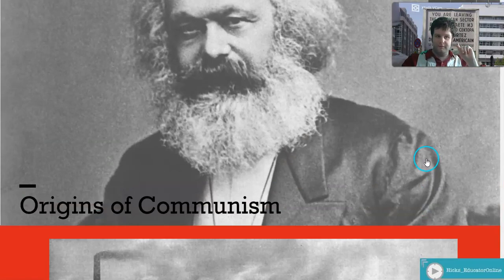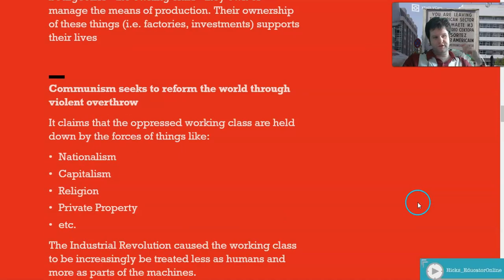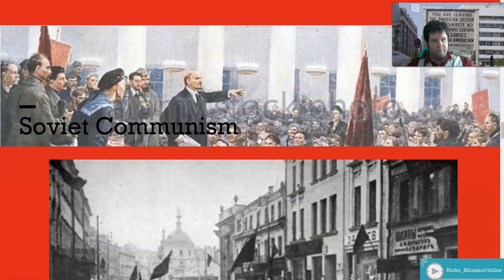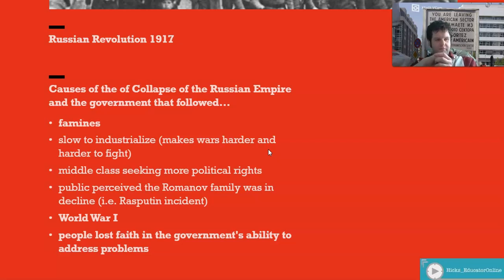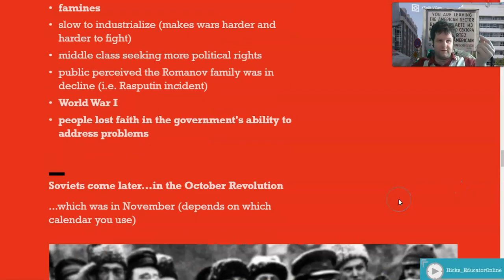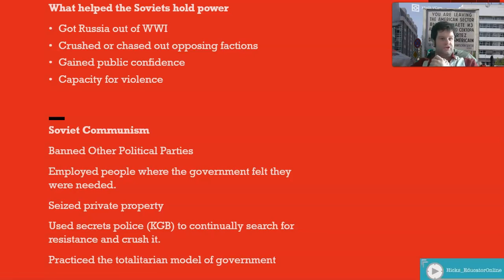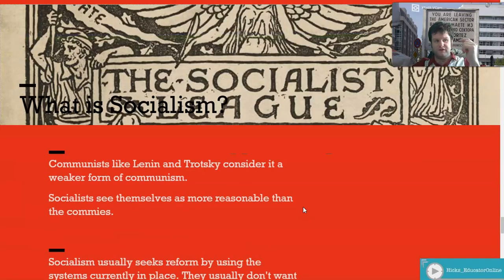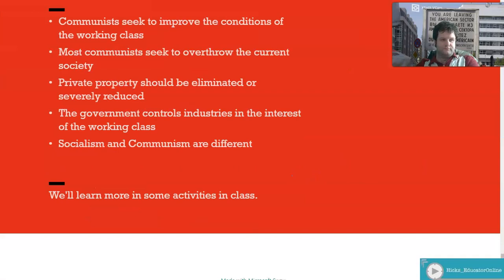On Communism US History III Lecture Series Special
Lecture in the US History III set. First used in Fall 2020.

Transcript is posted in class LMS (Learning Management System)